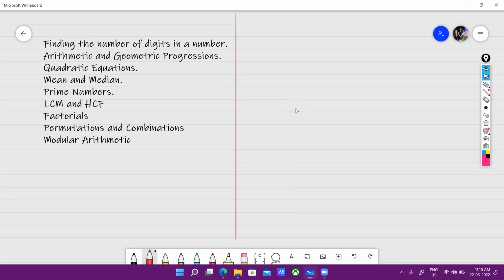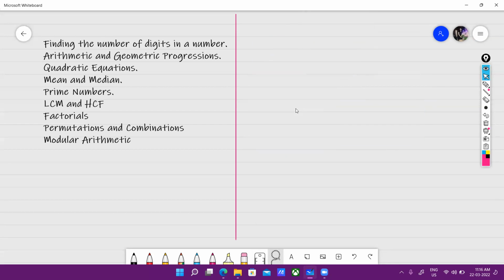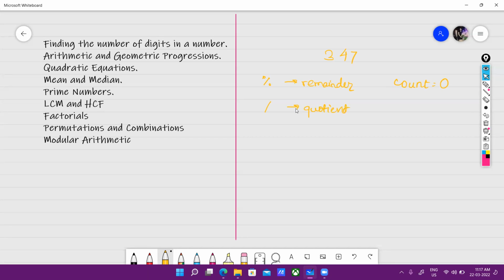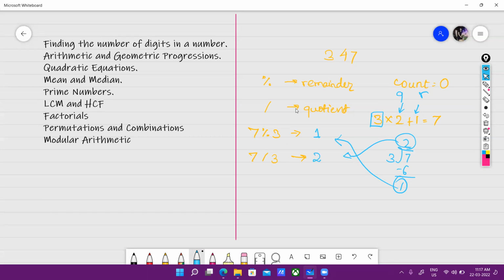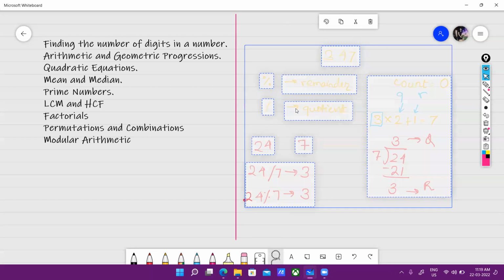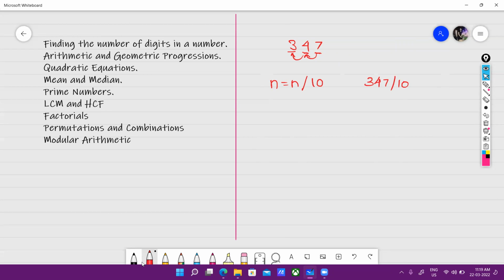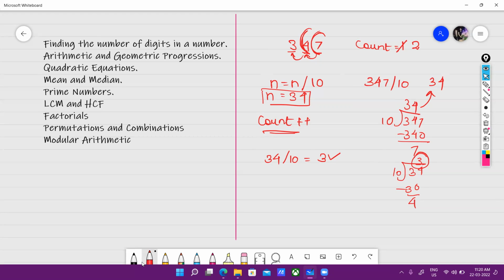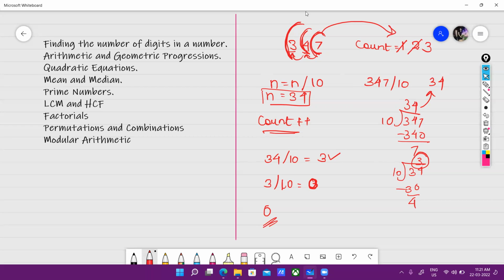Count of Digits in any number | Iterative Approach Explanation | DSA | Mahima Shetty